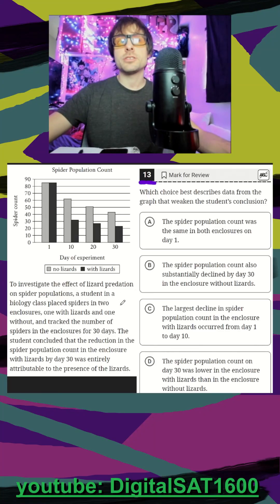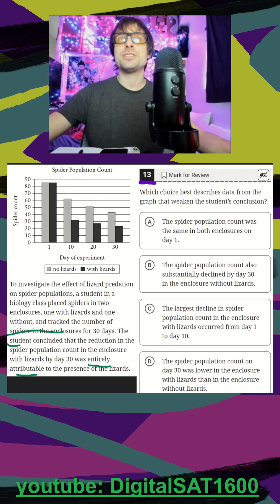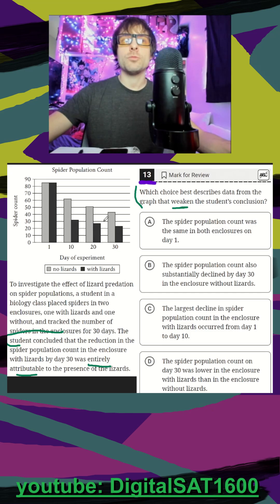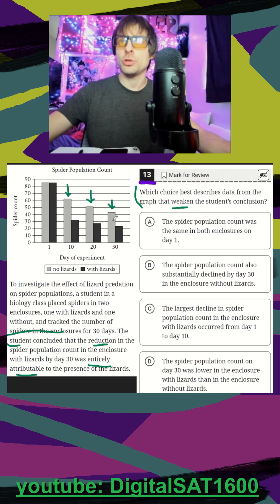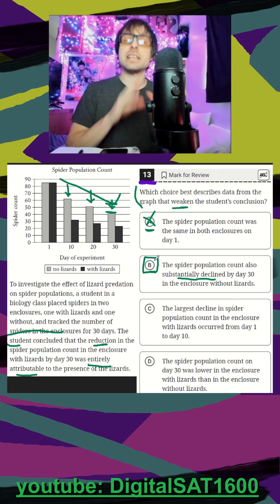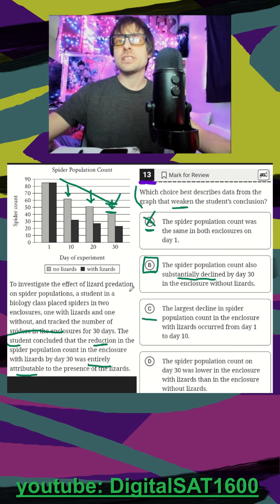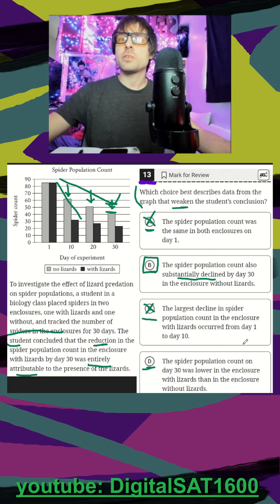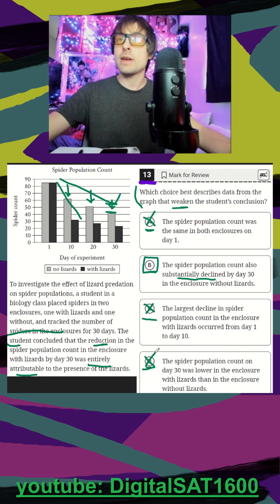CHART Understanding -- Bluebook Test 10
FROM bluebook.

Bluebook 10 Module 1 Reading #13

📘 Question Summary:
- long literary passage science technology economics
- author direction transition contrast
- subject identification distractors text 1 text 2